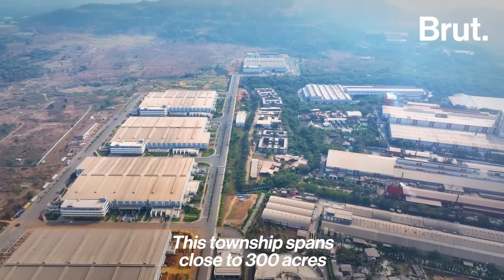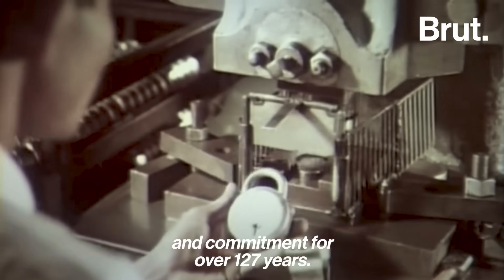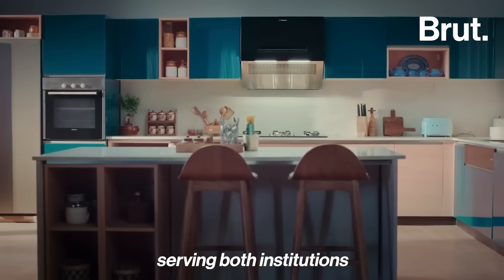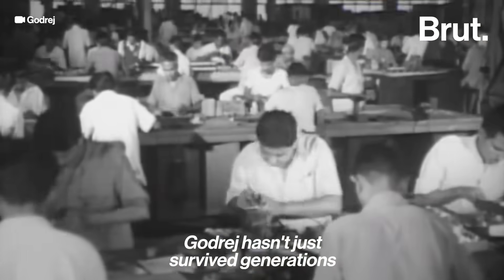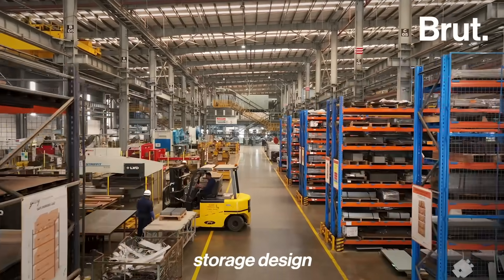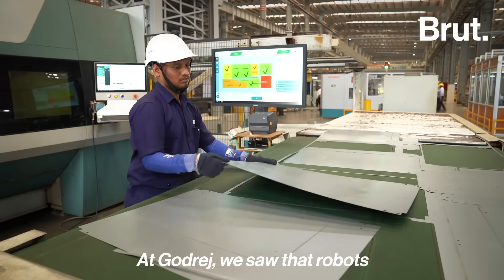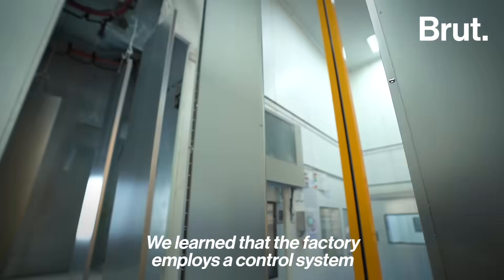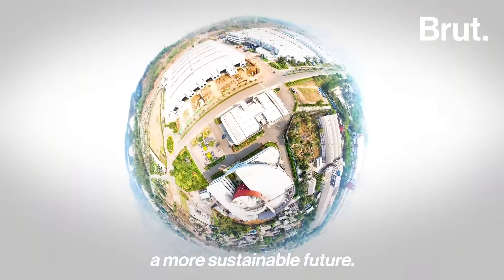Inside Godrej's Next-Gen Smart Manufacturing Hub | In collab with Godrej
Brut got exclusive access to Naoroji Godrej Industrial Park—a facility where automation, robotics, and sustainability are shaping the future of manufacturing in India. Here’s what we discovered. @godrej-enterprises

Brut India is the fastest-growing digital video publisher in the country. We're a young, independent platform producing compelling journalism in new formats.